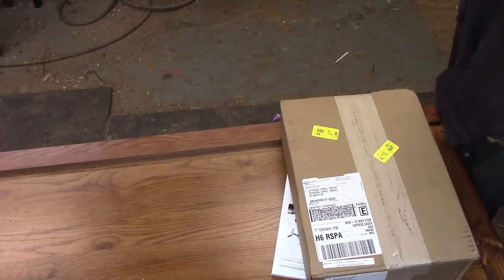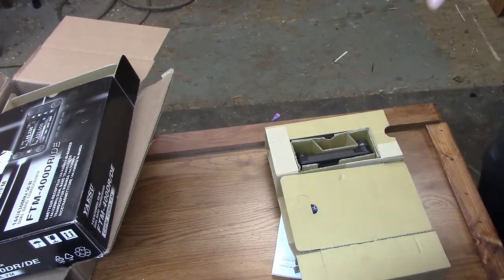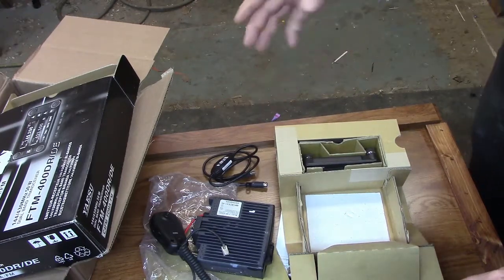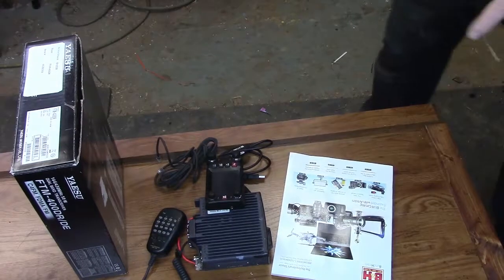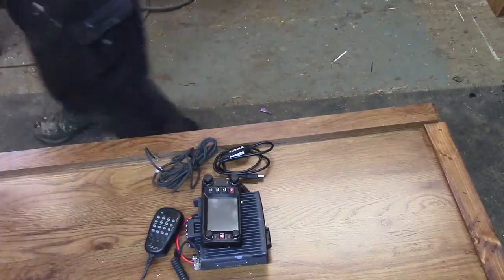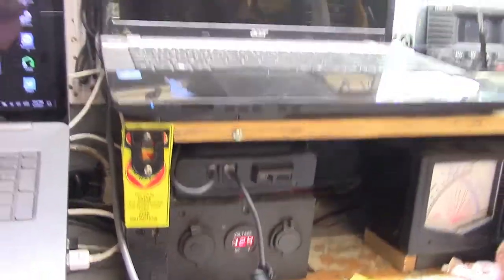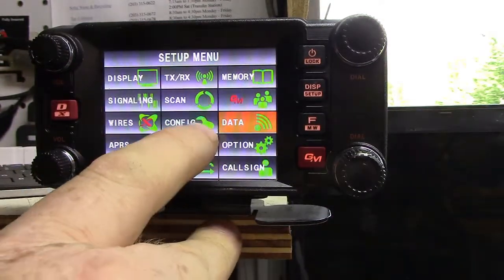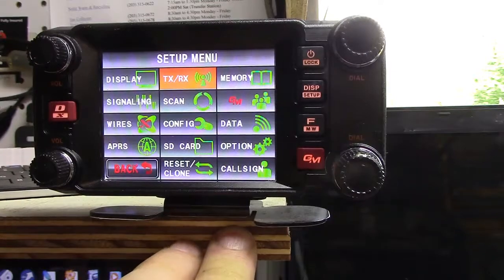YAESU FT 400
They did me right but, Should I push them or buy a cable?